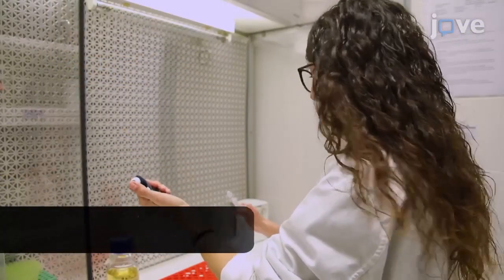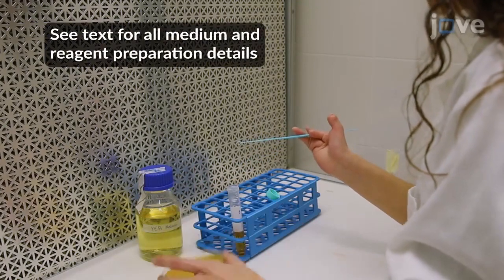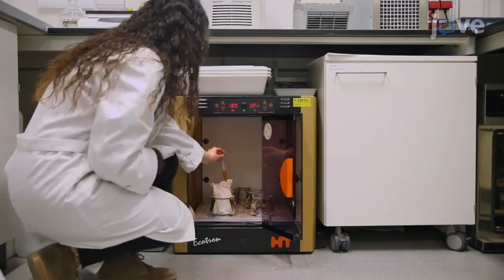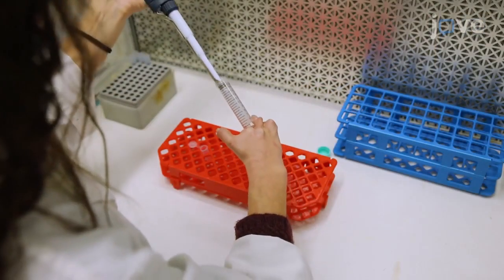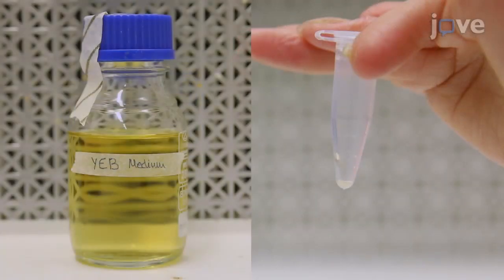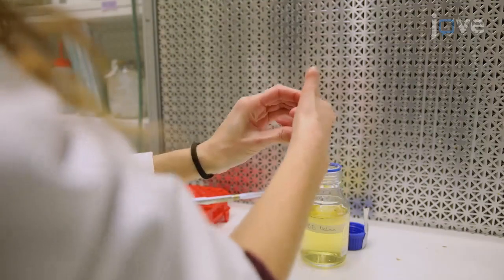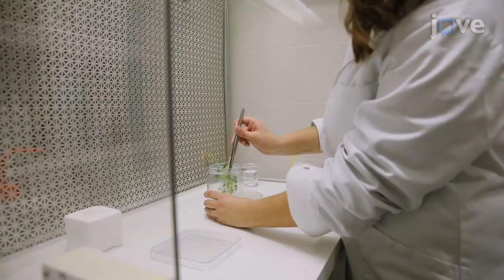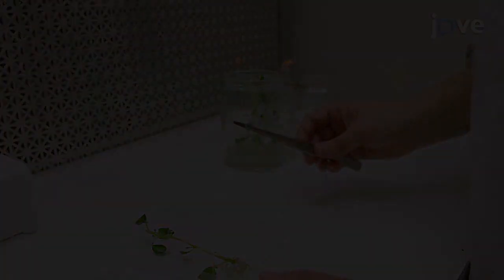Suberin Gene Promoter Activity Transformation by GUS Staining | Protocol Preview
Agrobacterium tumefaciens and Agrobacterium rhizogenes-Mediated Transformation of Potato and the Promoter Activity of a Suberin Gene by GUS Staining -  a 2 minute Preview of the Experimental Protocol

Sandra Fernández-Piñán, Jennifer López, Iker Armendariz, Pau Boher, Mercè Figueras, Olga Serra
Universitat de Girona, Department of Biology;

Here, we present two protocols to transform potato plants. The Agrobacterium tumefaciens transformation leads to a complete transgenic plant while the Agrobacterium rhizogenes produces transgenic hairy roots in a wild type shoot that can be self-propagated. We then detect promoter activity by GUS staining in the transformed roots.